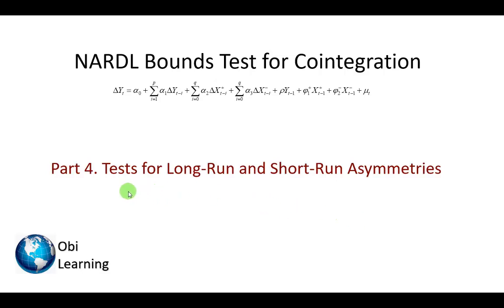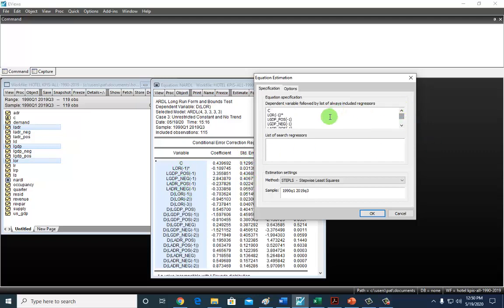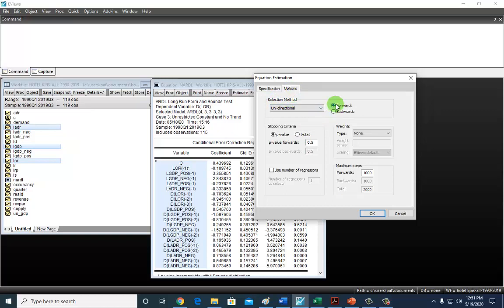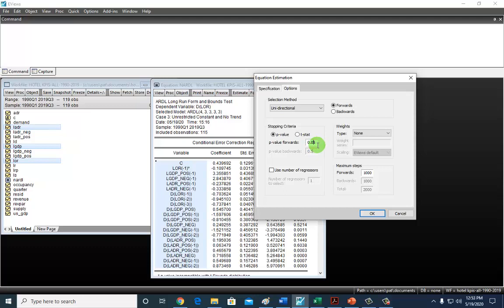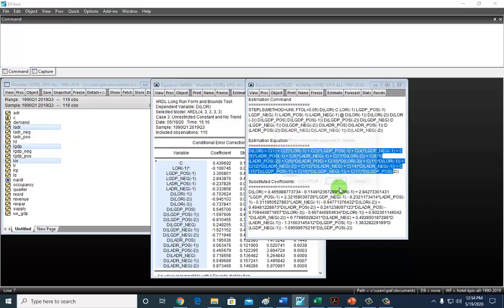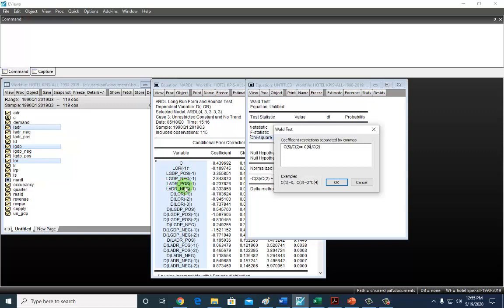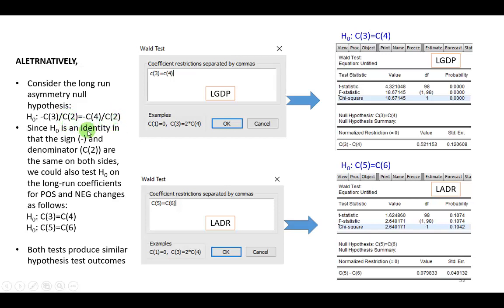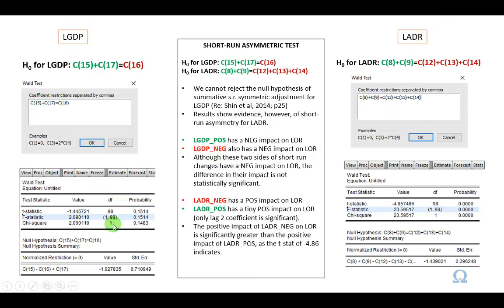NARDL Bounds Test - 4of5 (Asymmetry Tests)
This video describes the process for formulating and interpreting the long-run and short-run asymmetry tests in the Wald Test framework. Please refer to and cite my published work